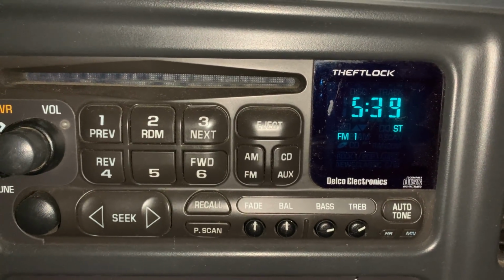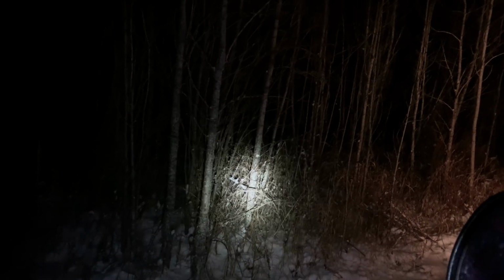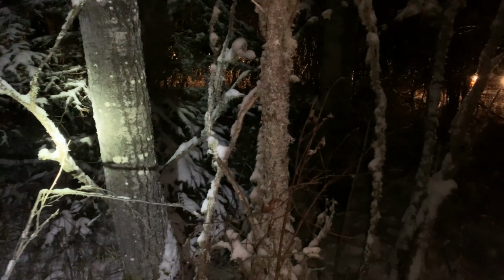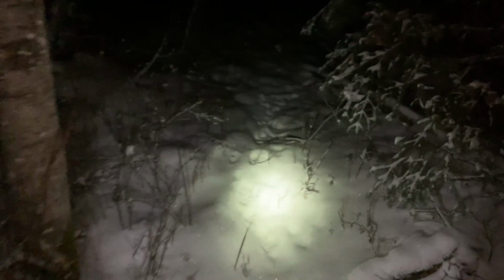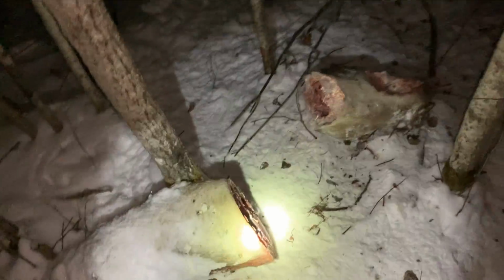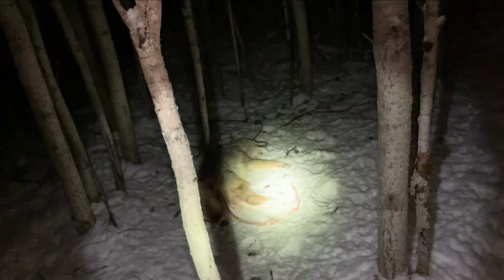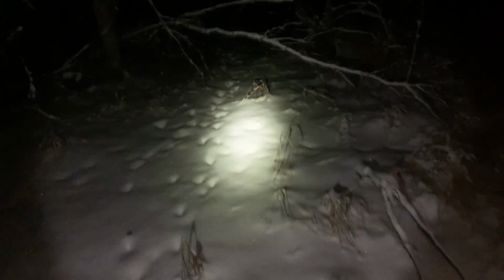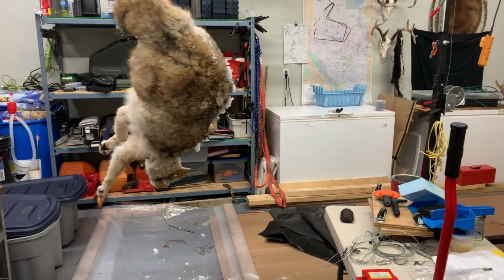Lonely night check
Was a little lonely without a bunch of my coyote friends in the box of the truck.